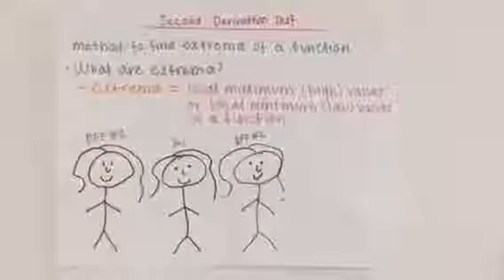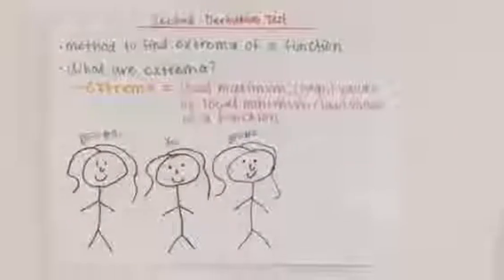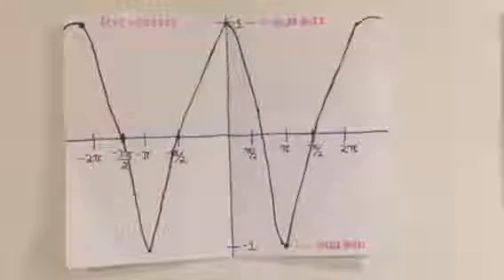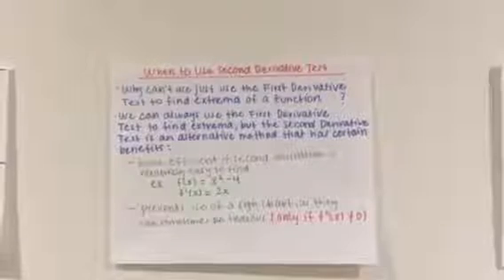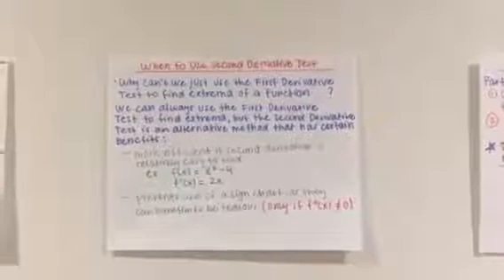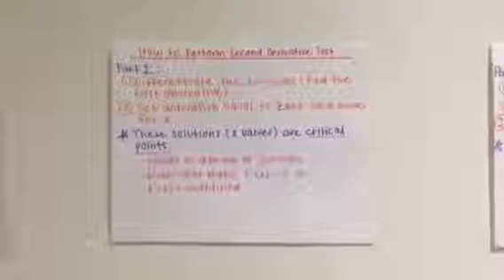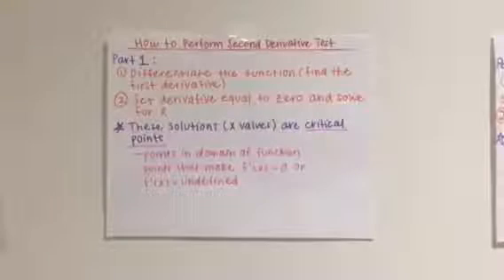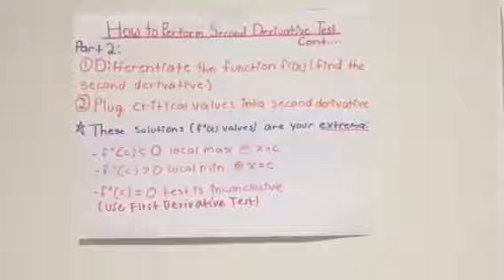Finding Local Extrema of a Function (Using the Second Derivative Test)